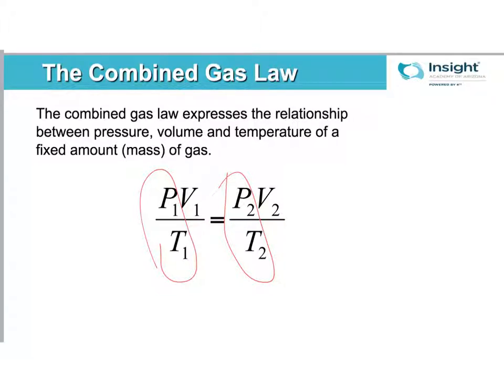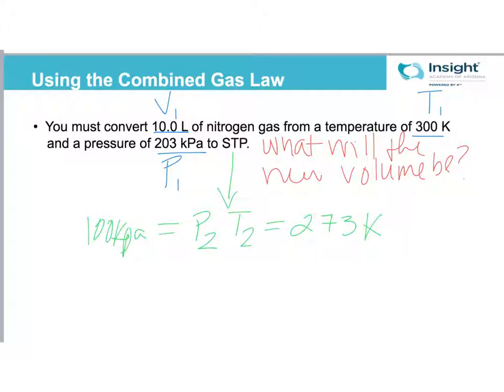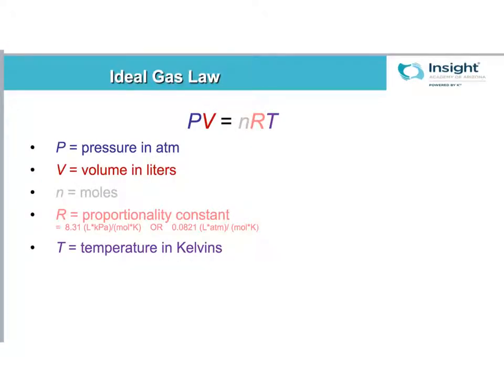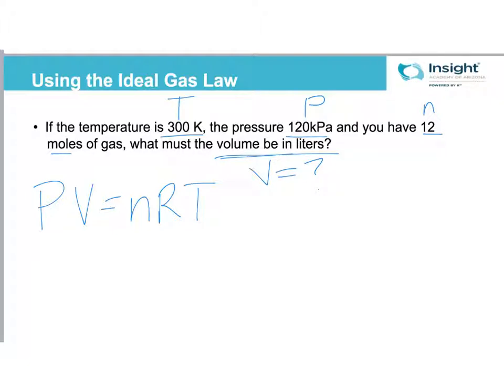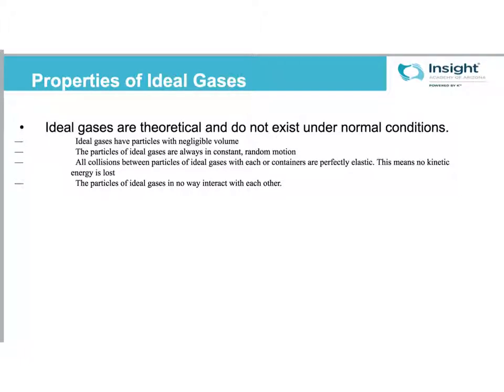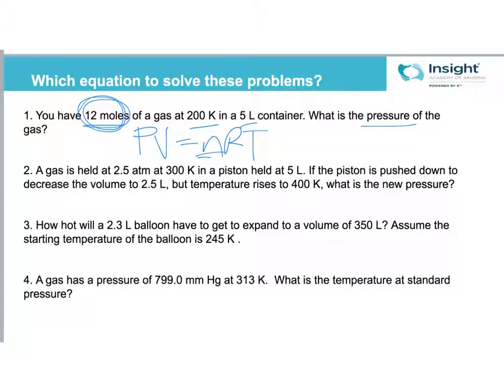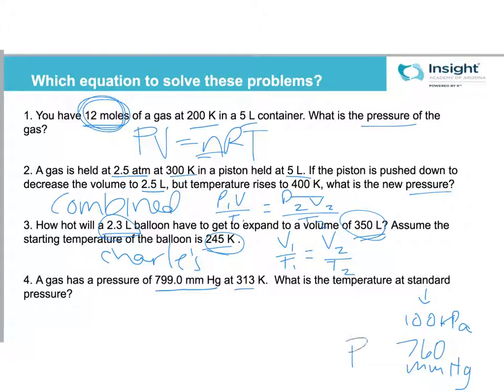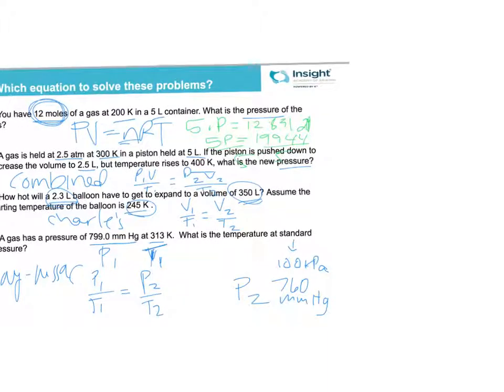Chemistry B - Lesson 1.09